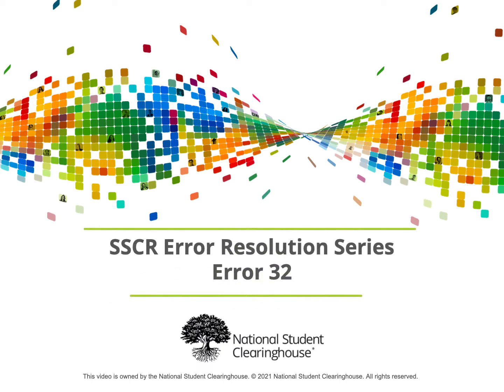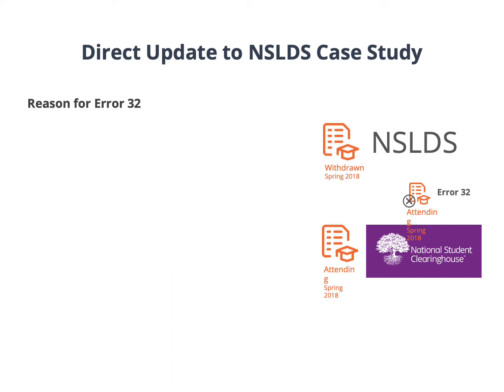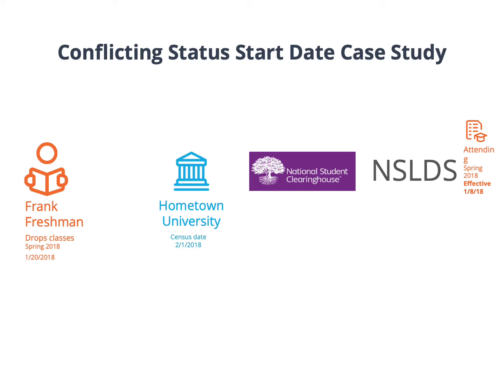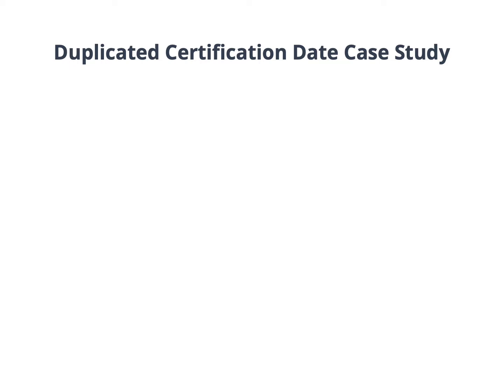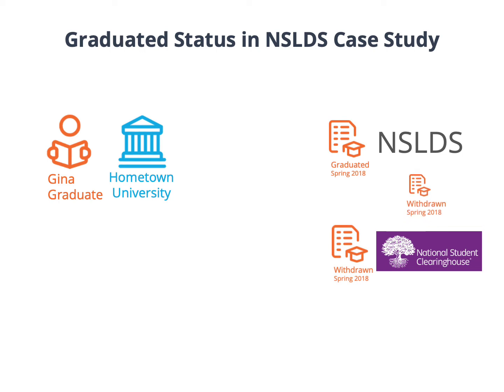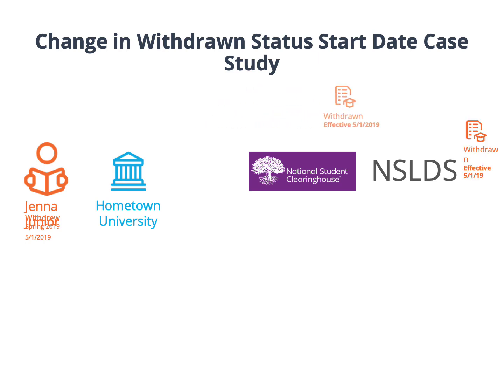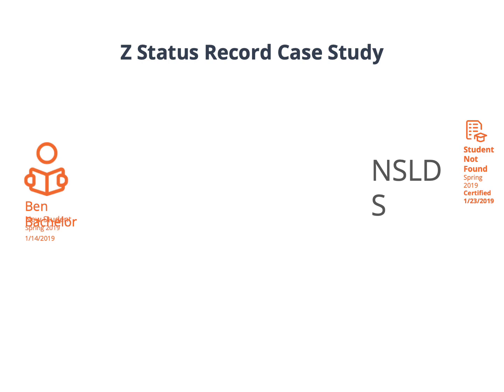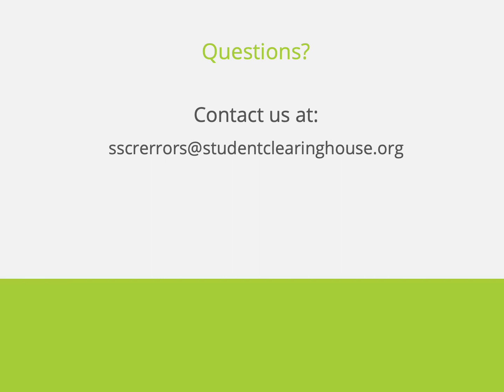SSCR Tutorial Error 32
Learn about SSCR Error Code 32 and how to correct the SSCR error on the Clearinghouse’s secure site. This error code is related to the Enrollment Effective Date.

0:00 Why Error Occurs
0:28 Scenario 1: NSLDS Has Newer Record Than Clearinghouse
2:08 Scenario 2: Conflicting Status Start Dates
3:58 Scenario 3: Duplicated Certification Dates
5:38 Scenario 4: Graduated Status in NSLDS But Withdrawn Status in Clearinghouse
7:19 Scenario 5: Change in Withdrawn Status Start Date
8:37 Scenario 6: Z Status Record
10:13 Review & Correct Error